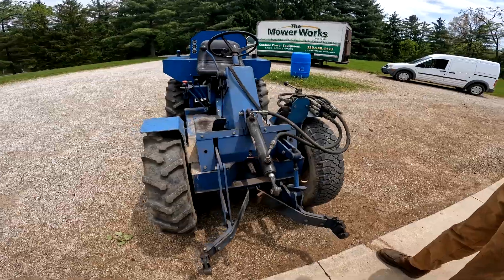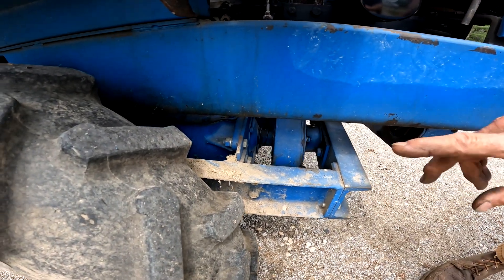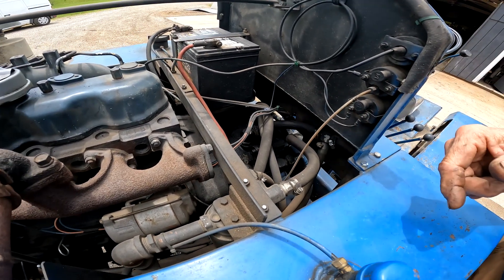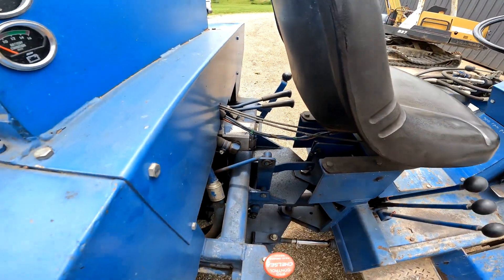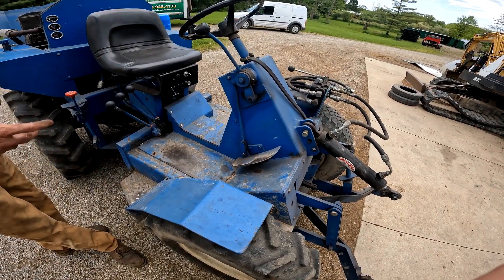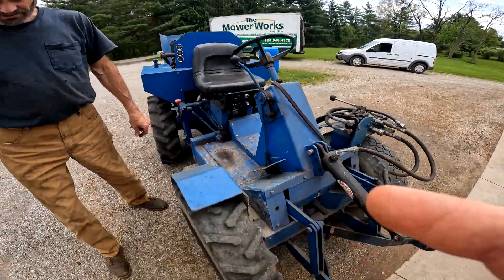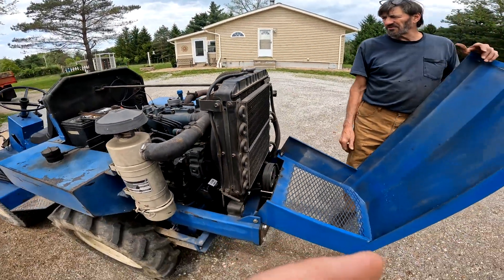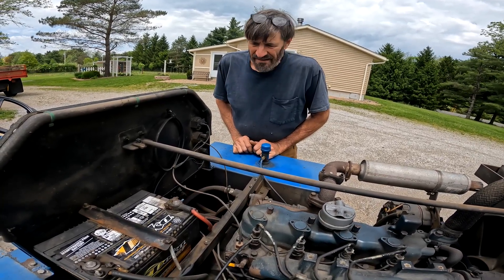Complete walkaround of homemade tractor by Danbilt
Complete walkaround of Kubota V1903 powered homemade tractor by Danbilt. Sunstrand 18 series hydrostatic pump. Narrowed Ford 9 inch front & rear axles. Transmission is a Ford 3 speed out of a 1978 F-150. Engine is a 42 hp Kubota V-1903 with K.T. bellhousing. Category 1, 3 point hitch. Front p.t.o. is standard 1-3/8" 6 spline, 500-750 rpm.